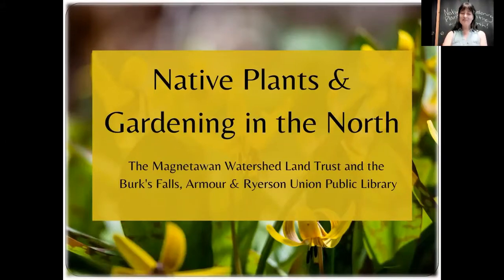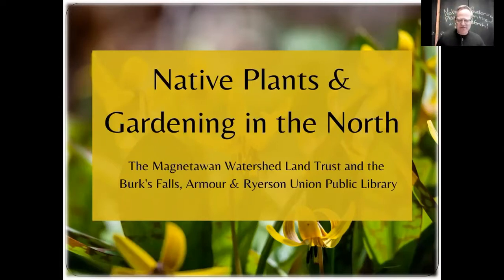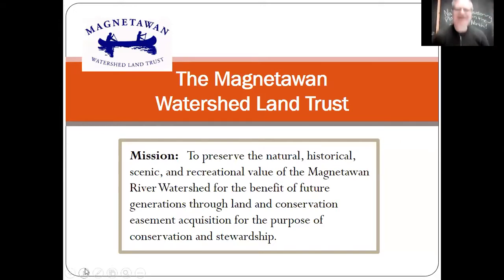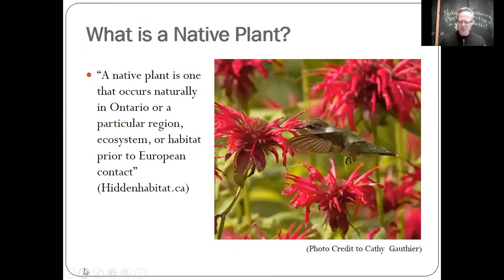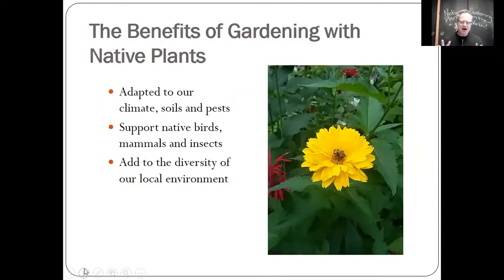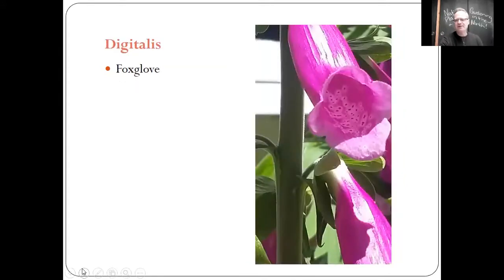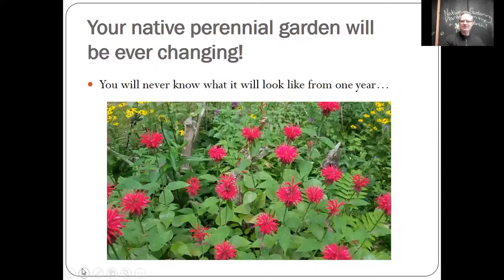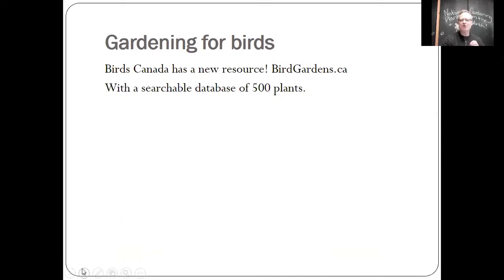Native Plants & Gardening in the North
Watch as the Magnetawan Watershed Land Trust and the Burk's Falls Library team up for a workshop on Native Plants & Gardening in the North!